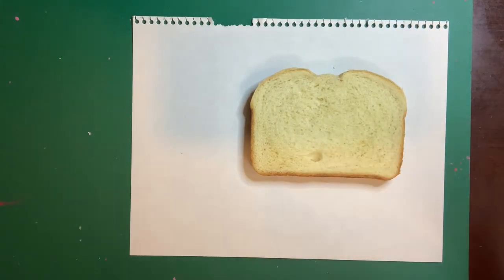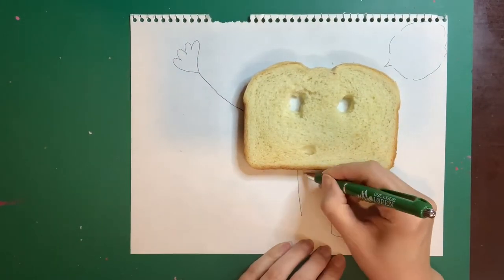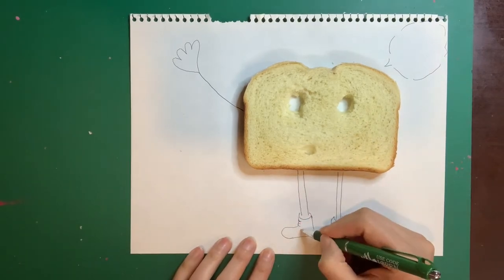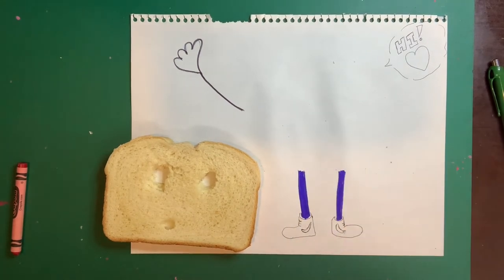PreK-2nd Art Challenge: Pan Dulce